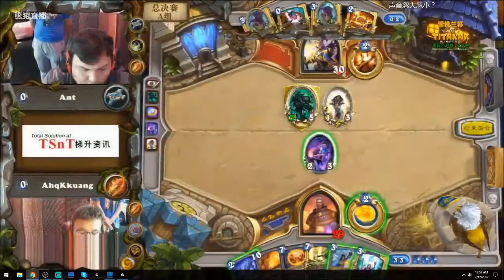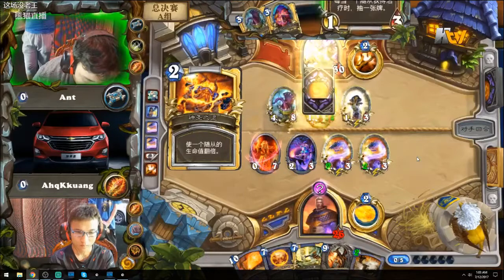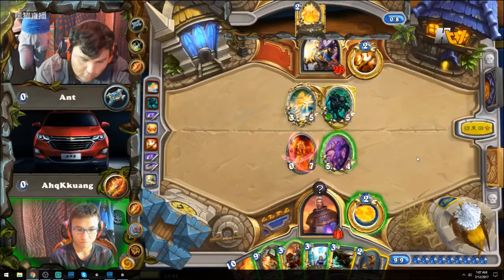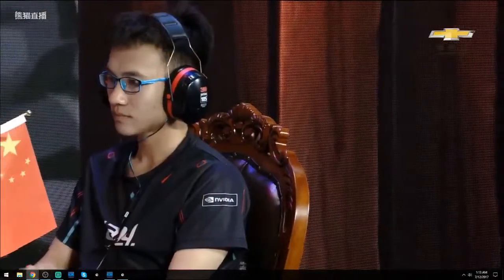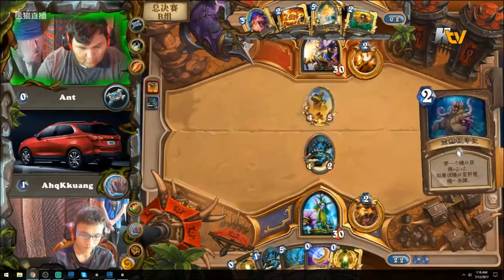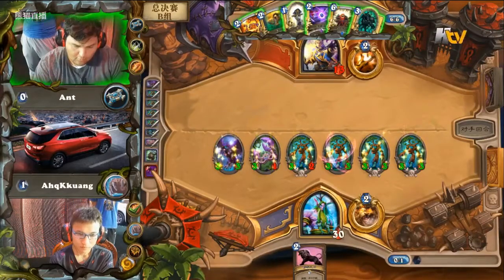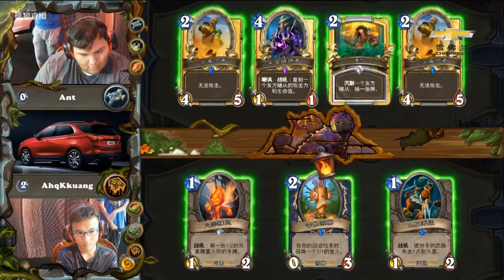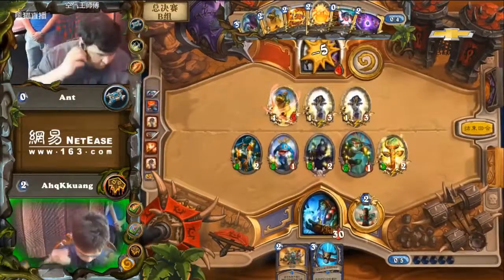Ant vs AhqKkuang - Hearthstone TitanAR Tournament!